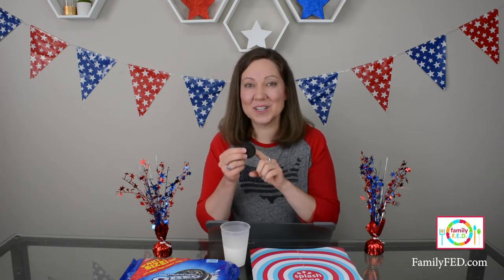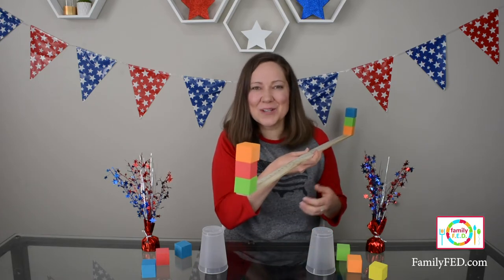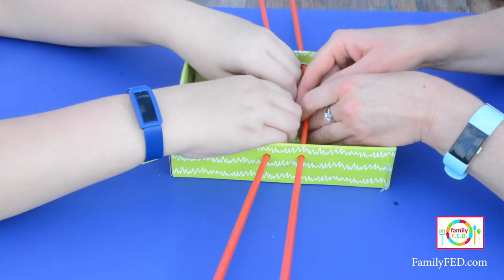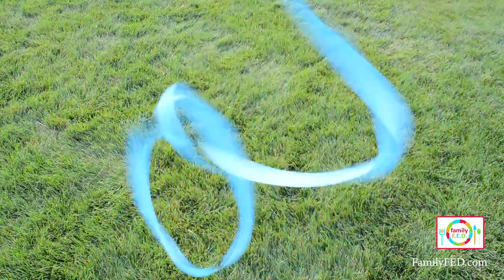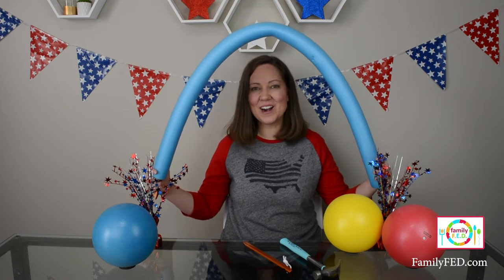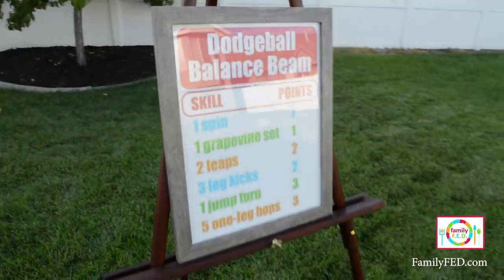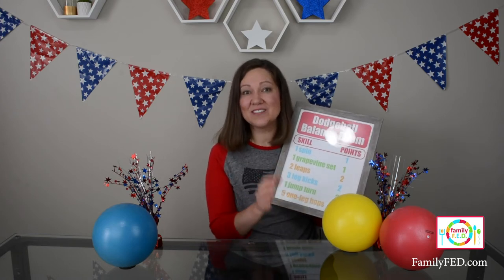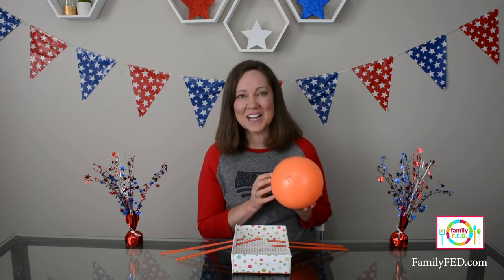6 Backyard "Summer Games" to Go for the Gold!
While watching the 2021 summer games in Tokyo, create your own backyard summer games to go for the gold with these 6 fun and easy twists on classic summer sports. Enjoy twists on at-home balance beam, track and field, rowing, diving, rhythmic gymnastics, and weightlifting games! They're great for your family summer games or any backyard birthday party for athletes.

• 6 colorful and soft dodgeballs (They were cheaper when we bought them, but these may also be a good option
• Dance ribbons
• Balance beam
• Podium silver, gold, and bronze medals (Or try this cheaper option

Find more at FamilyFED.com!